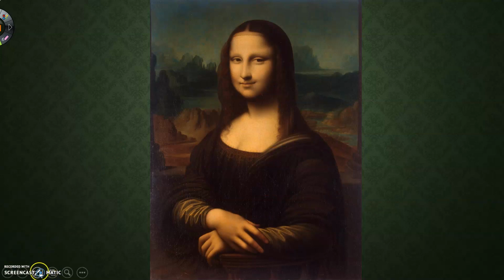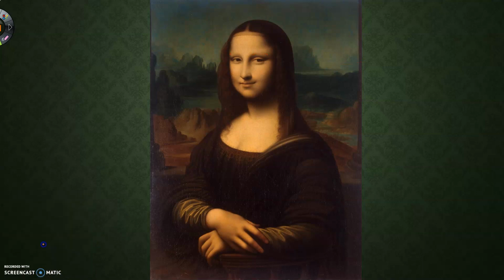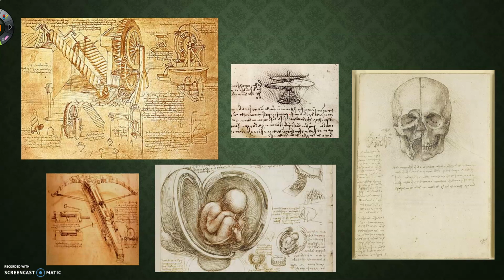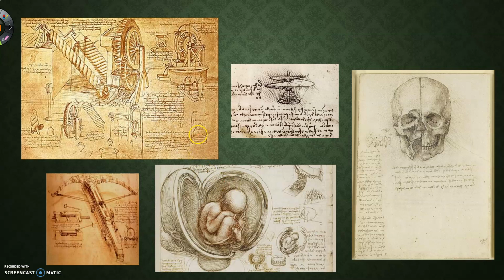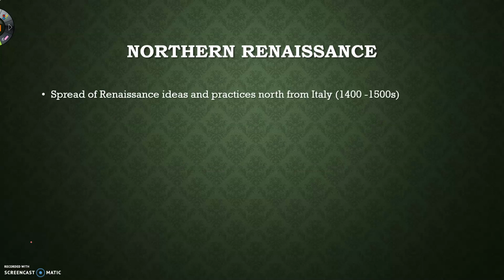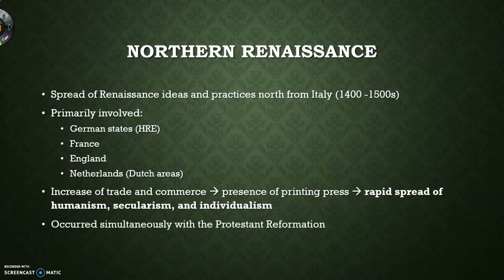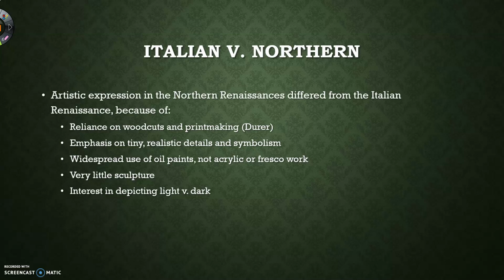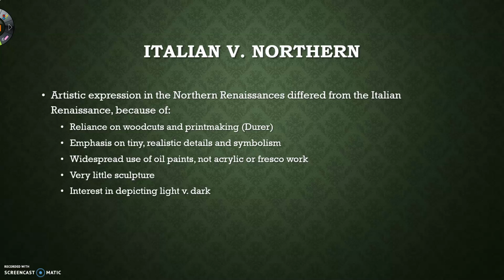Renaissance Art 2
In which Ms. Galloway talks more about why Renaissance Art is cool.